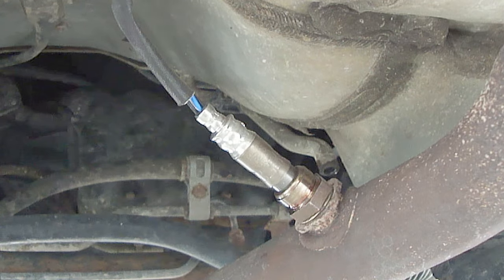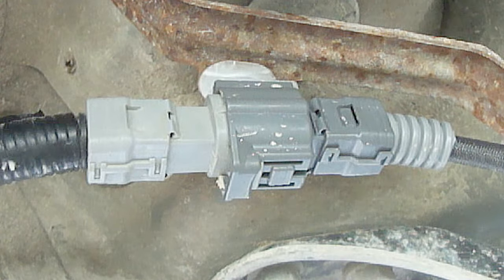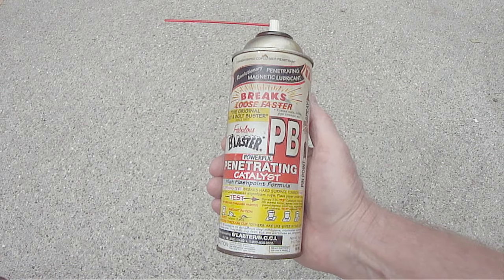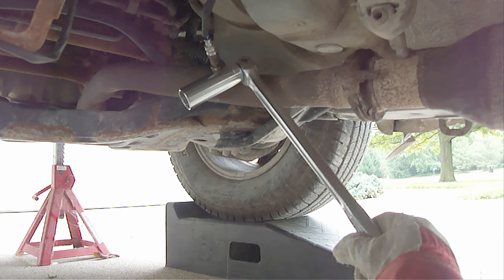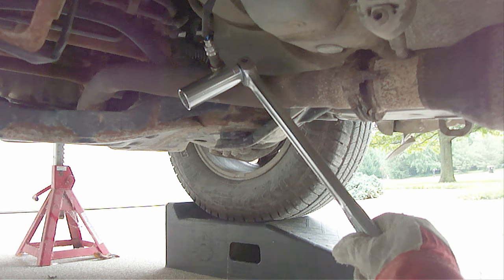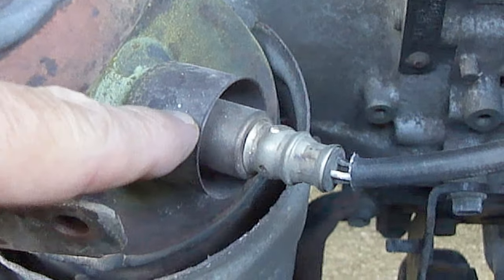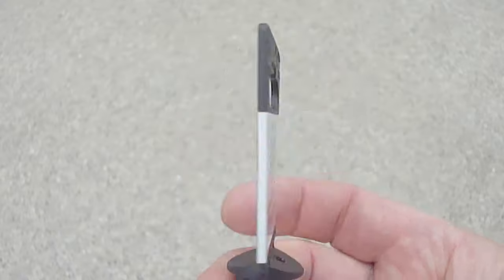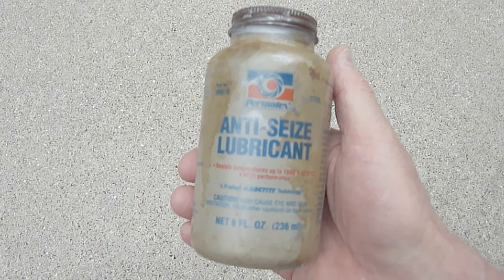Stuck Oxygen Sensor Removal Tips & Tricks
Watch at proclaimliberty2000 how these tips and tricks can make oxygen sensor removal a lot easier.

CTA Tools 2064 Thin-Wall Oxygen Sensor Socket